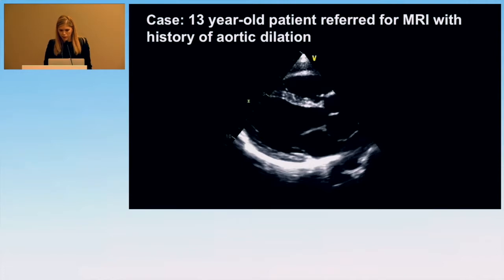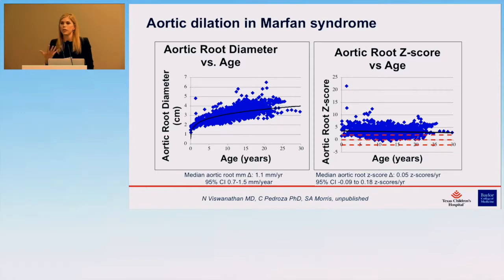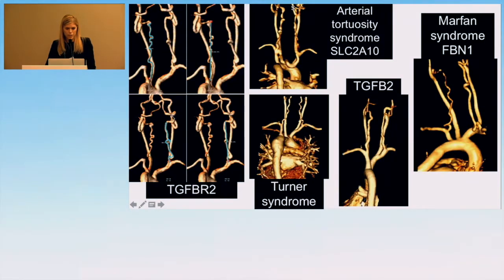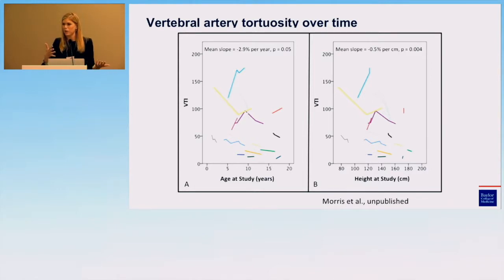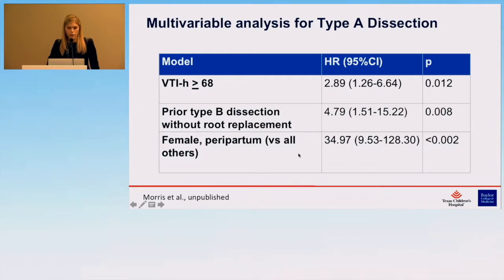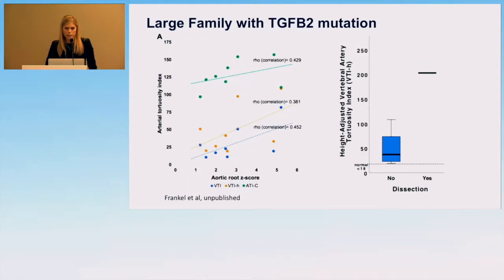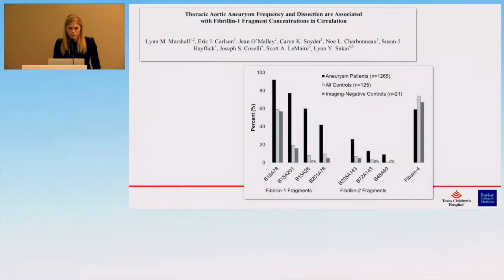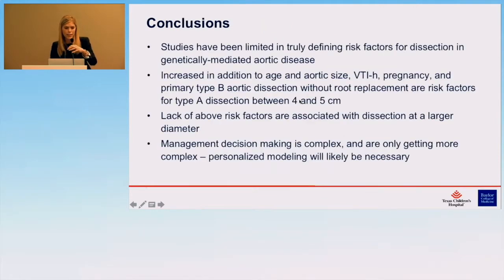HAD2018 | Predictors of Aortic Risk Beyond Size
Dr. Shaine Morris
Risk Assessment & Medical Management: Predictors of Aortic Risk Beyond Size
2018 Heritable Aortic Disorders Symposium
Toronto Western Hospital, Toronto, ON, Canada.
About Dr. Shaine Morris:
A paediatric cardiologist who specializes in cardiovascular imaging, cardiovascular genetics, and clinical research design and analysis. She directs the Aortopathy and Arteriopathy program at Texas Children’s Hospital/Baylor College of Medicine in Houston, Texas, and has a strong interest in understanding modifiable risk factors for children and young adults with genetically-mediated aortic and arterial disease. Much of her work is investigating imaging biomarkers
including arterial tortuosity and arterial stiffness as predictors for aortic and arterial events.